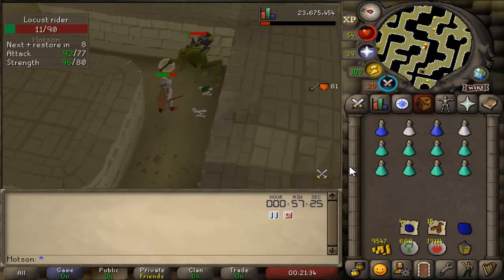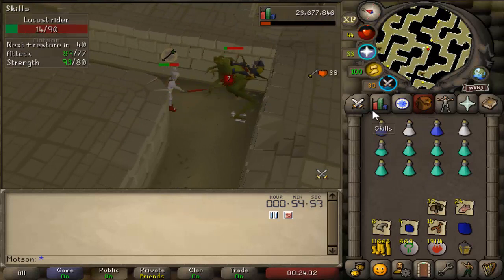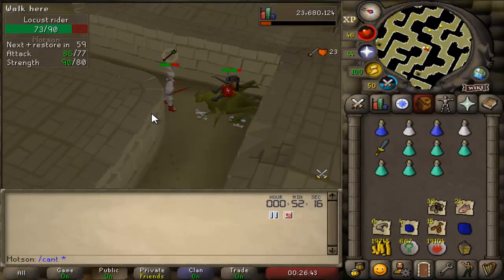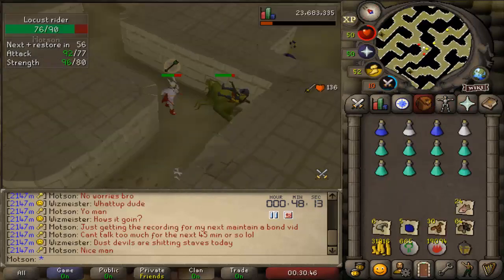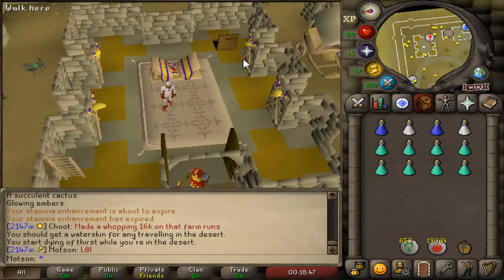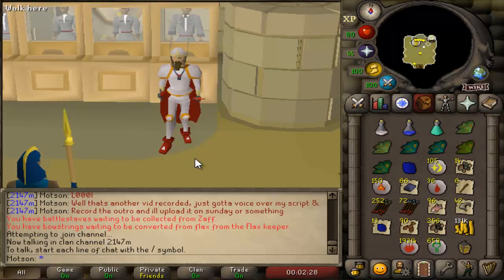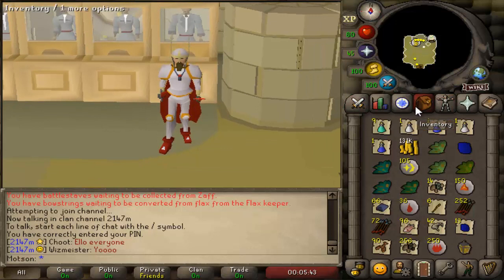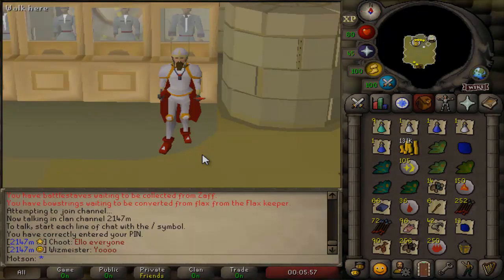How To Maintain A Bond In OSRS - Locust Riders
I'm going to be showing you various methods on how to maintain a bond from 1 hour of money making, if you did it everyday for 14 days. This video we focus on killing Locust Riders.

Join My CC - Motson